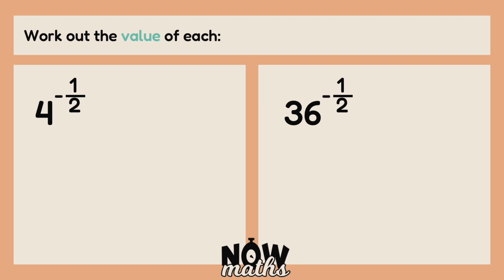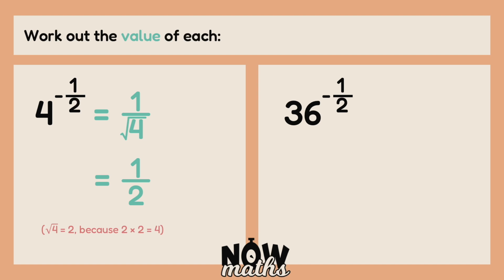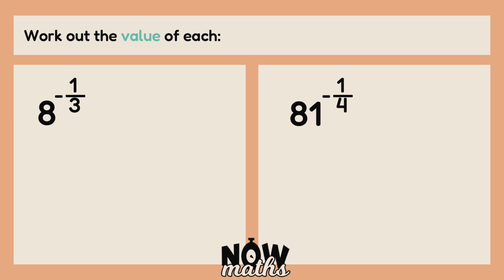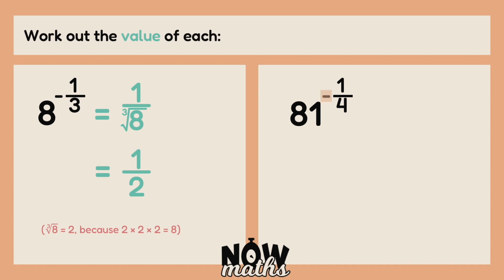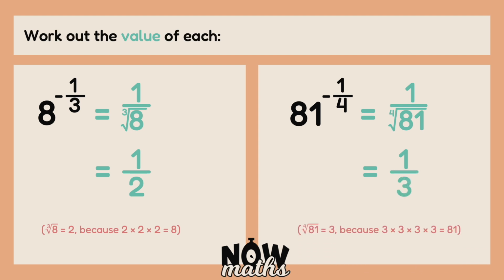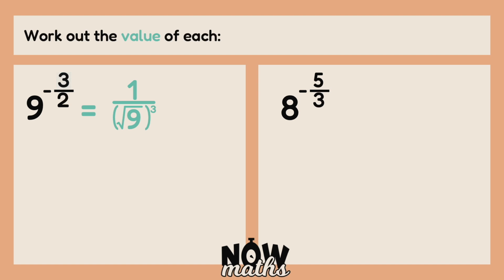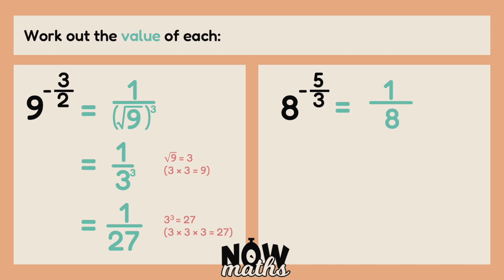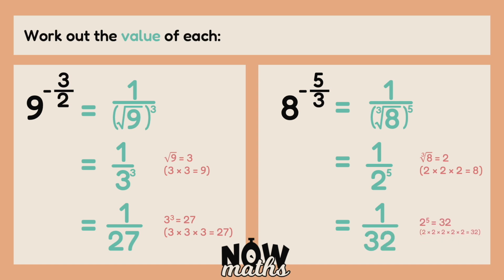Negative Fractional Powers | GCSE Maths | Indices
In this video you will learn how to raise integers to negative fractional powers. There are 6 examples in total.

00:00 Intro
00:05 How to raise to the power of negative one half
1:09 How to raise to the power of negative one third and negative one quarter
2:18 How to raise to negative fractional powers with different numerators and denominators